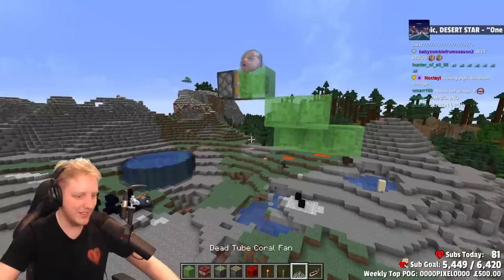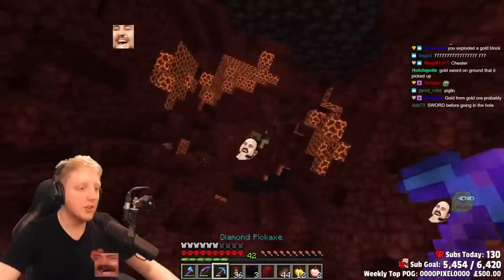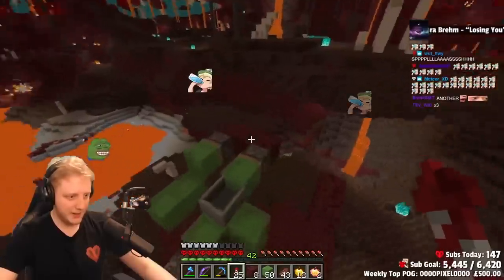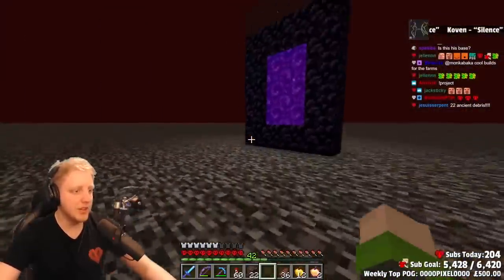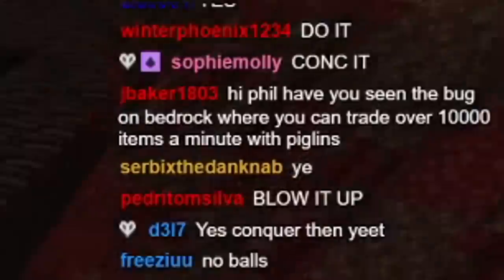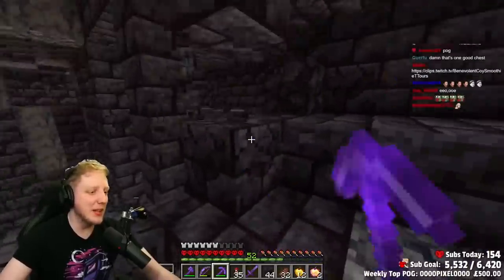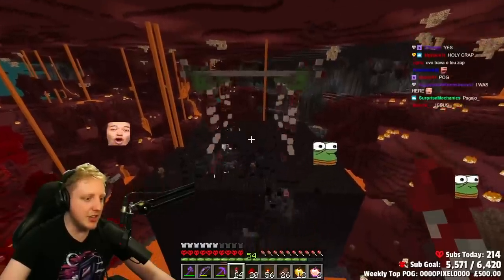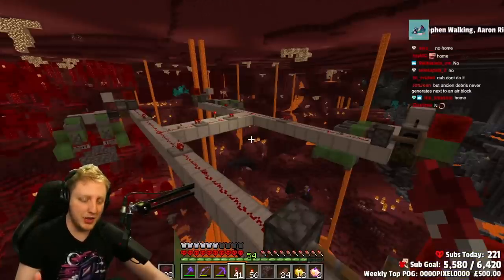Minecraft Hardcore - S4E73 - "Breaking Bastion!" • Highlights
Profile Pic was drawn by Glamist!

Version of Minecraft: 1.16

Resource Pack: default with DokuCraft sky (read instructions below)
Make sure to have Optifine installed or the sky won't work. Download a DokuCraft pack from their official
Open the zip folder and delete everything except the "sky" folder inside of the "optifine" folder
Done!

Outro Music - "We are wired" by Kubbi from his album "Circuithead" - Check his stuff out here!